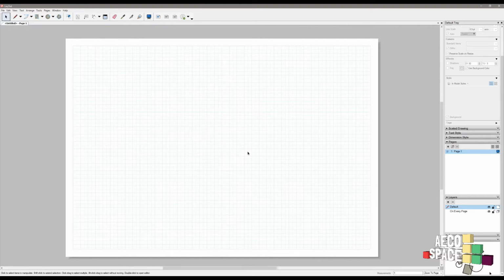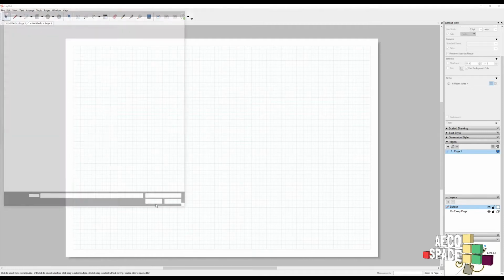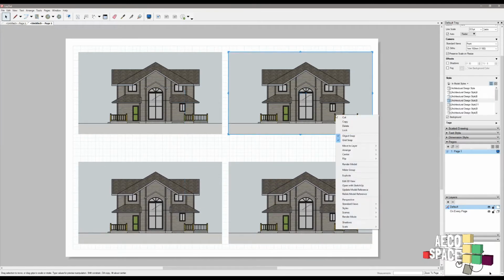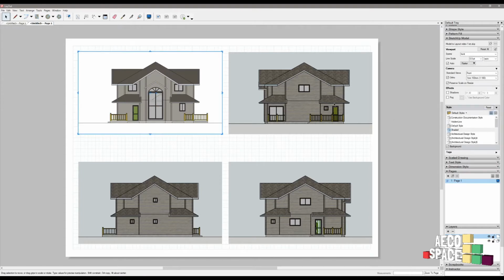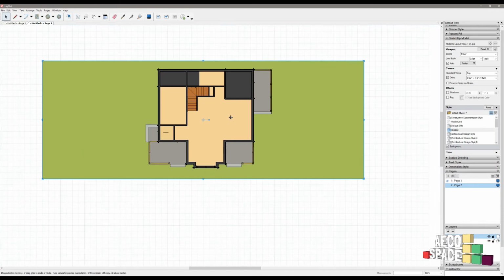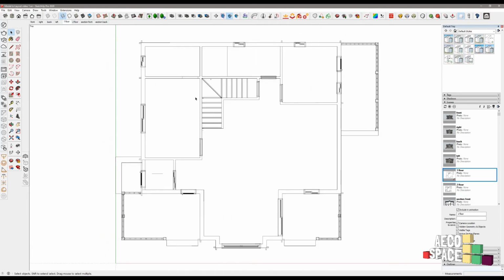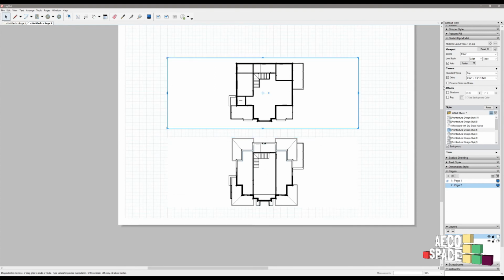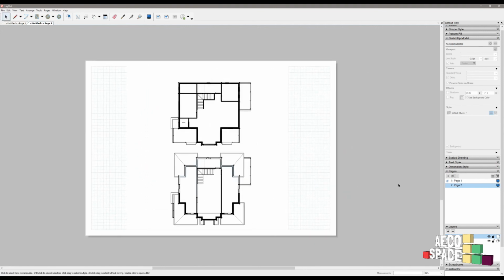LayOut Viewports from SketchUp Scenes: Create Live Drawing Layouts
LayOut viewports are live references to SketchUp scenes, not static images.
In this video, you will learn how to use prepared SketchUp scenes to create multiple LayOut viewports, organize them on a page, and apply different visual styles while keeping everything linked to the model.

📌 Course context
This video is part of the course:
SketchUp LayOut Course: Create Professional 2D Drawings, Scenes, Sections & Templates
• Using SketchUp scenes as the source for LayOut viewports
• Linking each viewport to a specific scene so drawings update live
• Duplicating viewports to create alternative graphic styles from the same scene
• Arranging and scaling viewports to build a clear drawing layout
🔹 Problems this video solves
• Treating LayOut viewports as static images instead of live model views
• Changing camera views in LayOut instead of managing them through scenes
• Recreating similar views instead of duplicating existing viewports
• Inconsistent visual language across drawings on the same sheet
🔹 Who this video is for
• Architects creating 2D drawings from SketchUp models
• Interior designers preparing presentation and documentation sheets
• SketchUp users learning to control the SketchUp–LayOut relationship
This lesson translates prepared SketchUp scenes into structured LayOut drawing sheets.
It completes the transition from model preparation to page-level documentation and prepares the ground for dimensions, annotations, and templates.